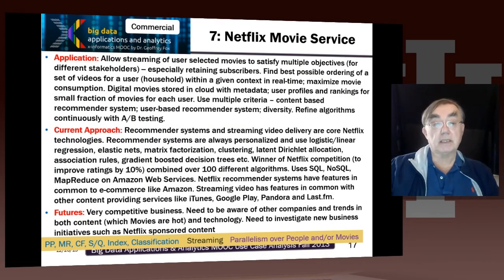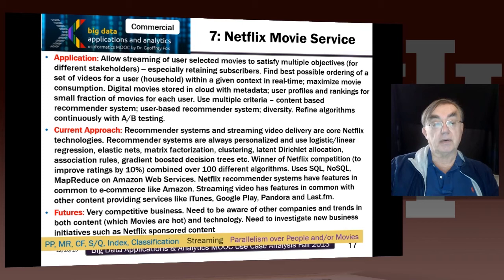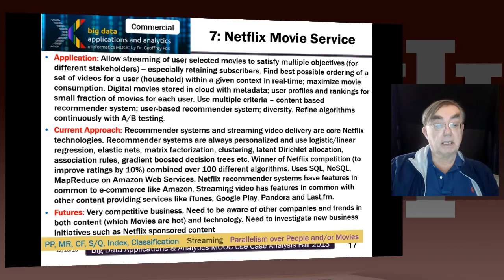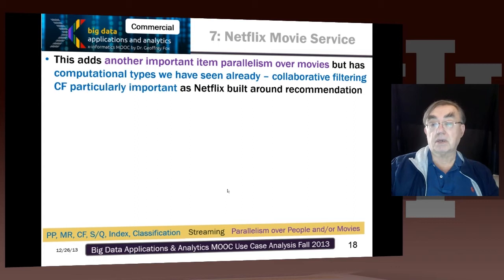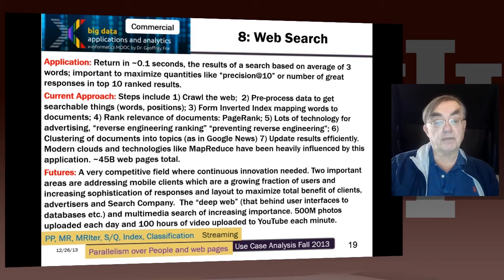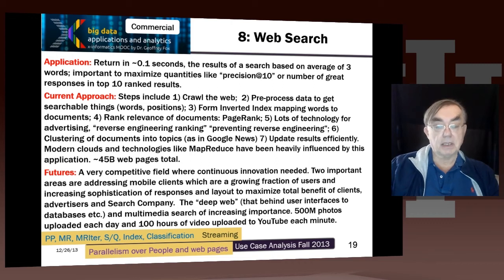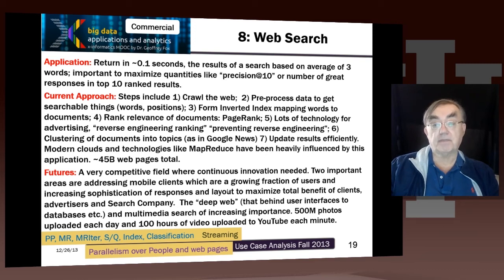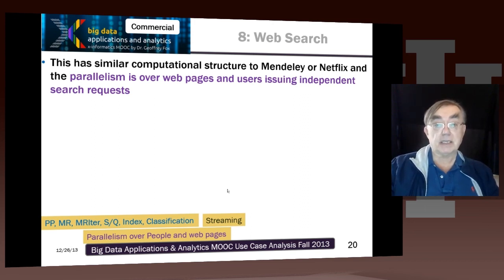Big Data Course-Spring: Unit 13: Lesson 4: Commercial Use Cases II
This covers Cloud Eco-System, for Financial Industries (Banking, Securities & Investments, Insurance) transacting business within the United States; Mendeley - An International Network of Research; Netflix Movie Service; Web Search; IaaS (Infrastructure as a Service) Big Data Business Continuity & Disaster Recovery (BC/DR) Within A Cloud Eco-System; Cargo Shipping; Materials Data for Manufacturing and Simulation driven Materials Genomics.